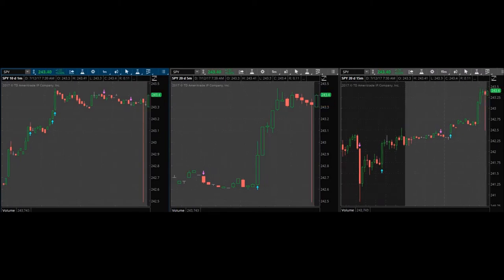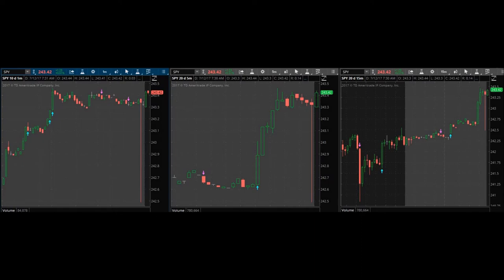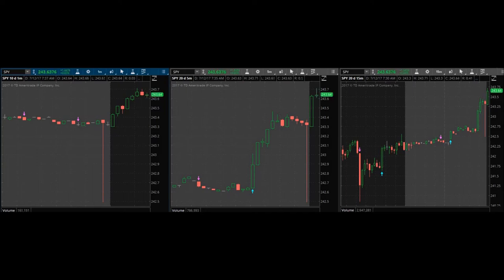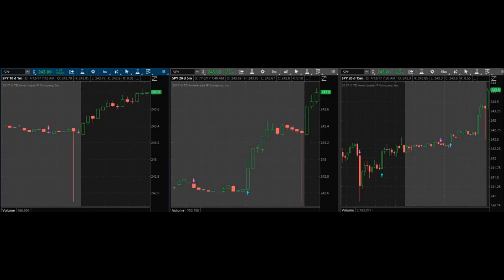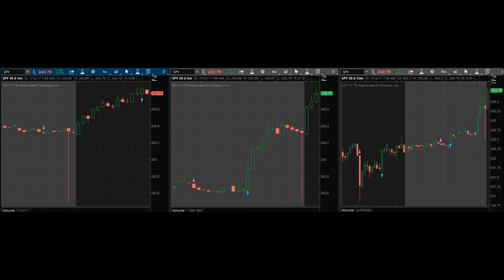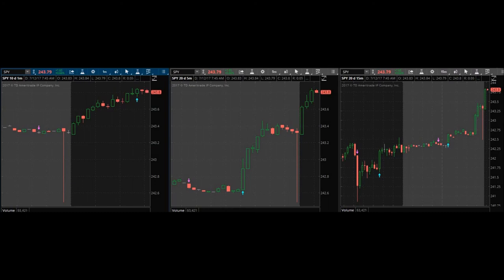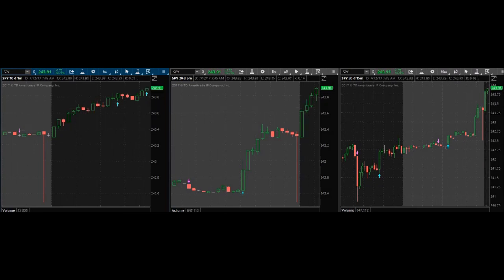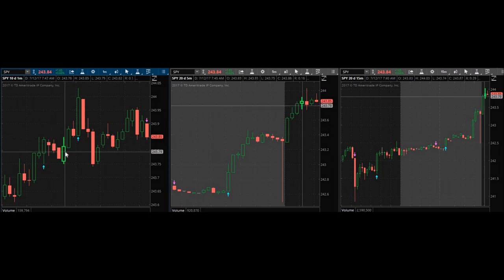Day Trading Live: My Bread And Butter 5%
July 12, 2017 Trading day. I made my daily trade of 5%-10%, I am consistently achieving my goal. I also give you a little insight on the strategy that I use.